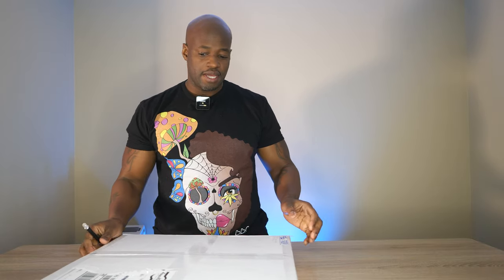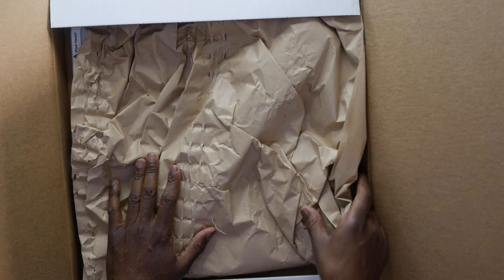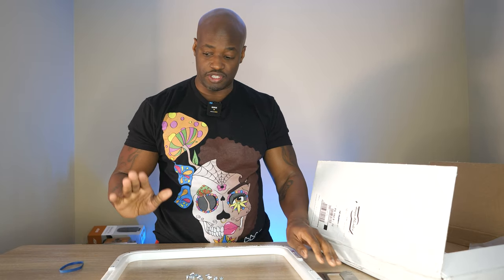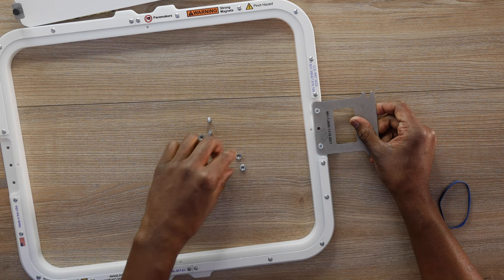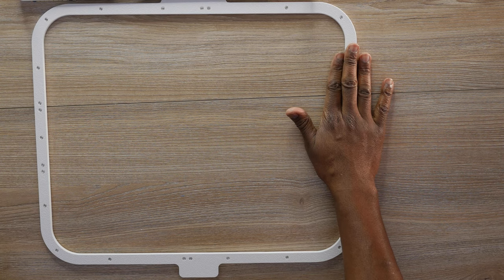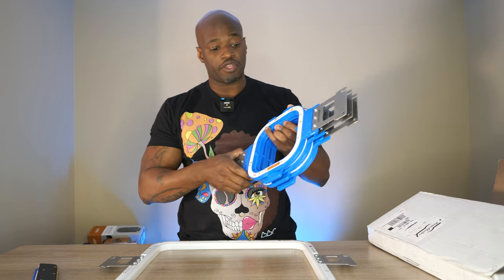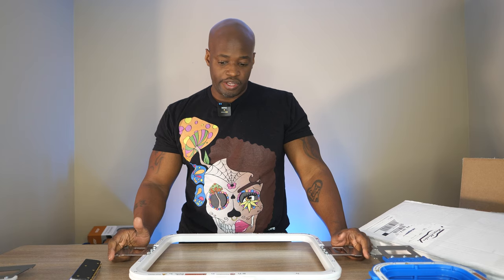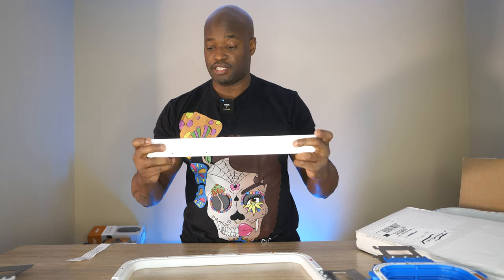UNBOXING 16x13 Mighty Hoop by Hoop Master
In this video we unbox a 16x13 inch mighty hoop from hoopmaster.   I give you my personal opinion on whether or not you should invest in mighty hoops for your business and my original thoughts when I was introduced to mighty hoops.